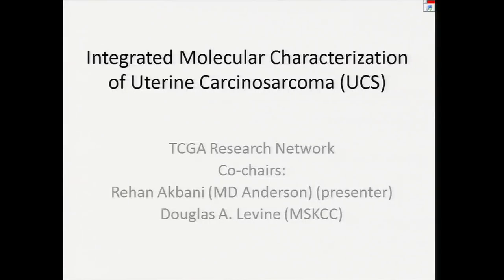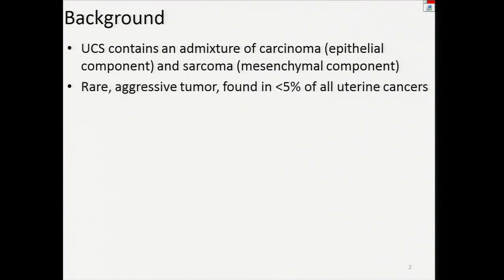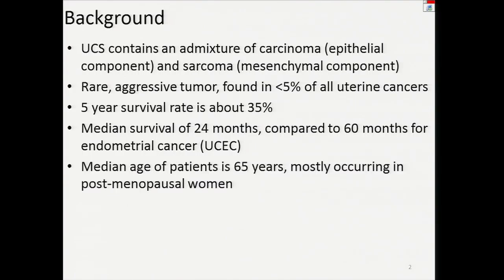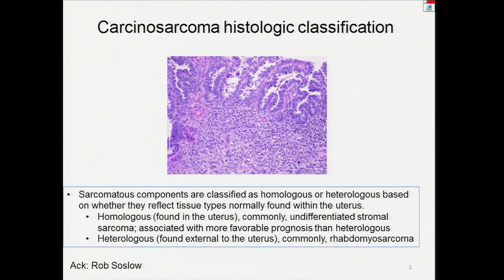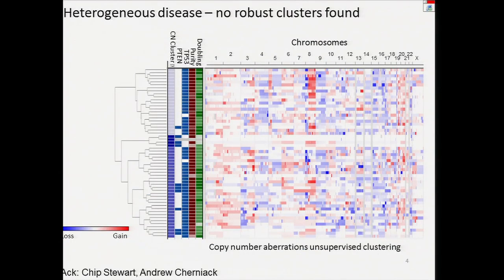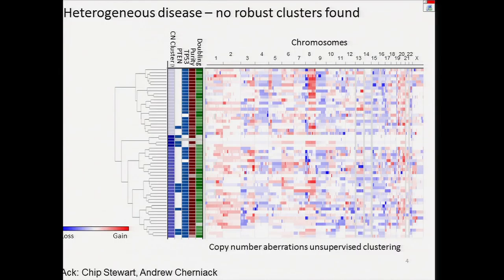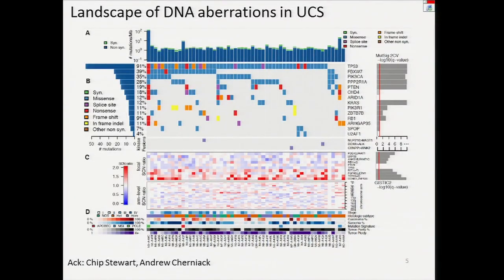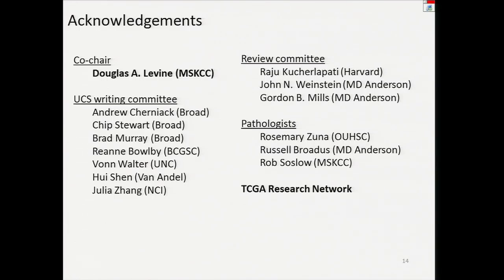Integrated Molecular Characterization of Uterine Carcinosarcoma - Rehan Akbani